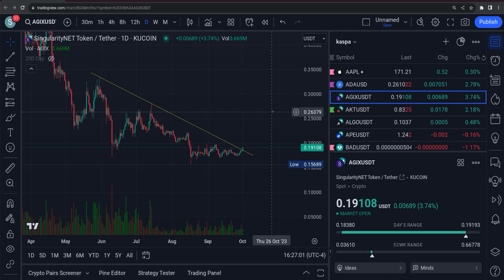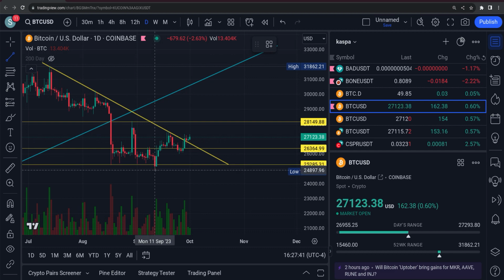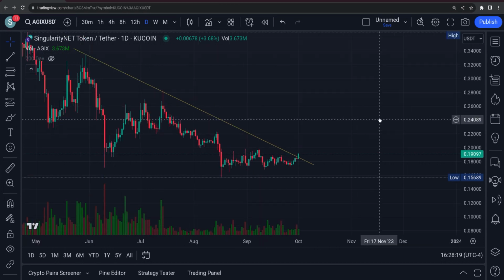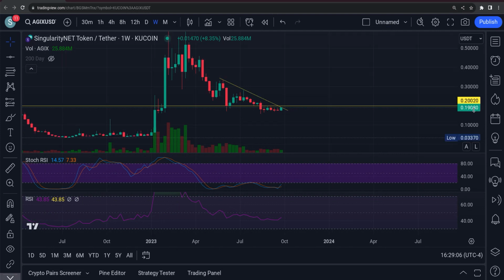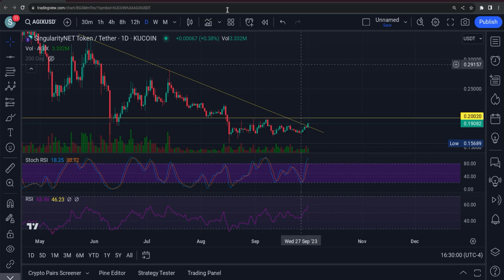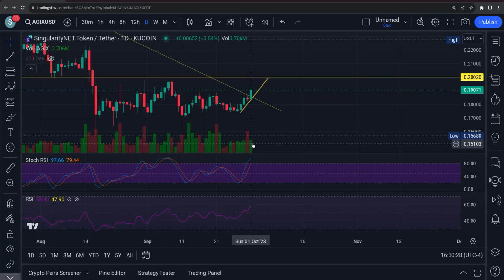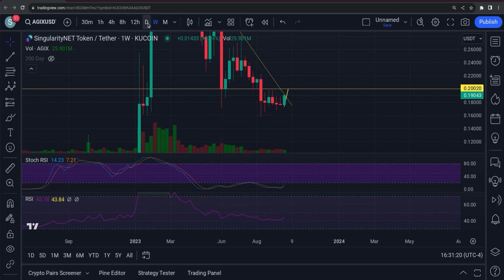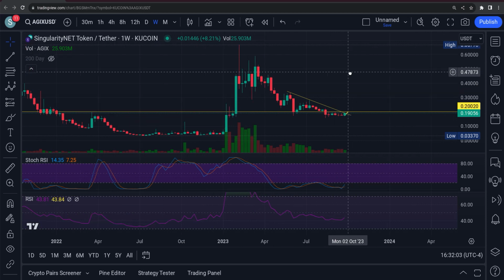Singularity.net AGIX DO NOT MISS THIS MOVE !!!!